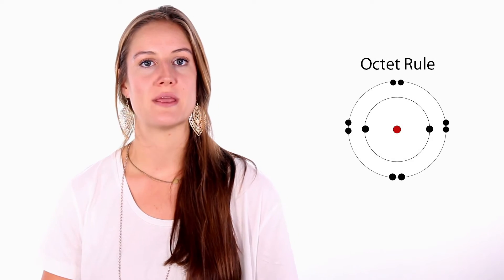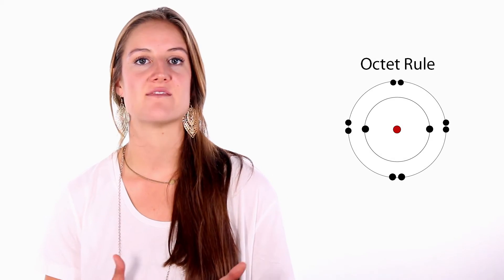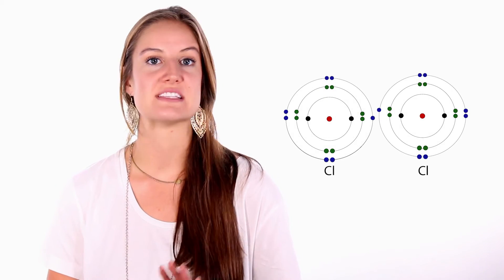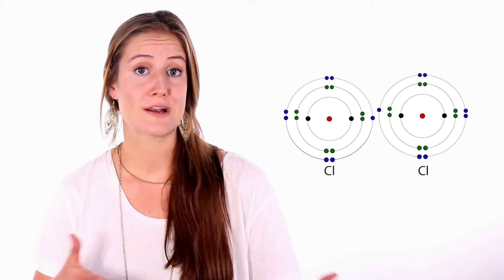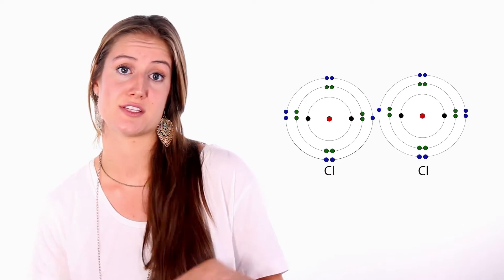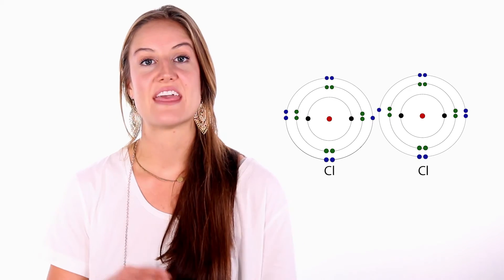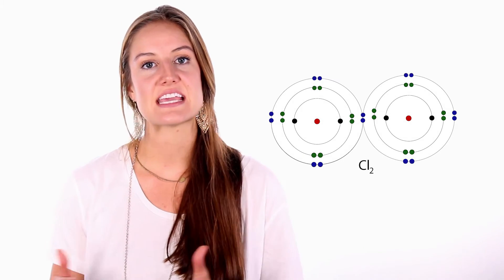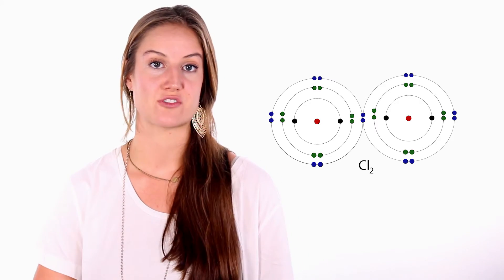Covalent Bonds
Hey there! Welcome to this Mometrix video over one of the most basic types of bonds: covalent bonds! A covalent bond is a type of chemical bonding that refers to the sharing of valence electrons between atoms in an attempt to become stable. Unlike ionic bonds where atoms gain or lose electrons, covalent bonds involve the sharing of electrons. Here is another way to remember it: co means “share” and valent means “valence.” So, we get “the sharing of valence electrons.”